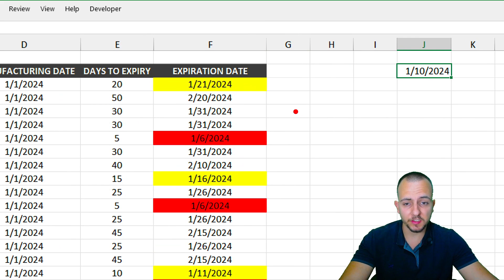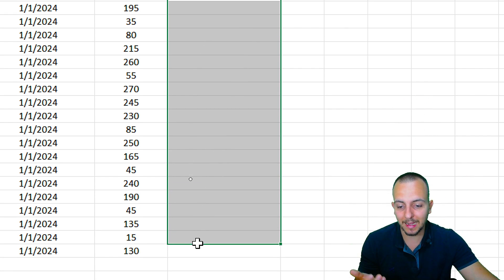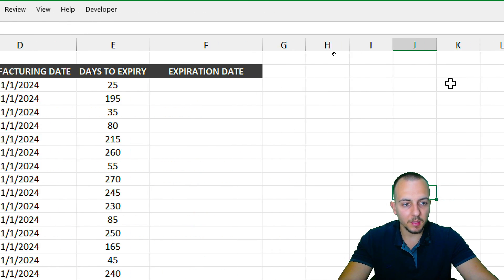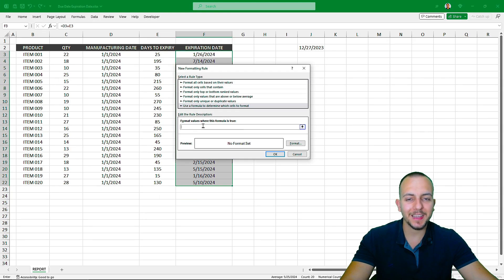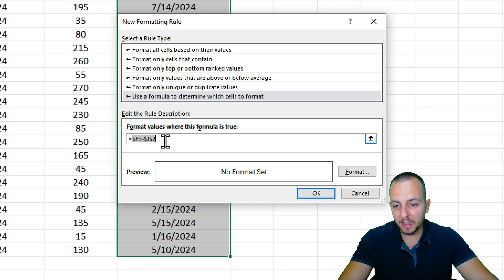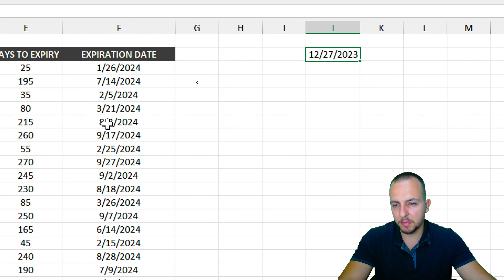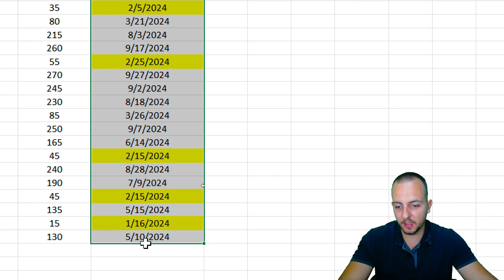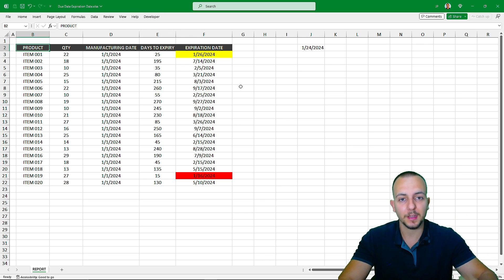Threshold Alert in Excel to Highlight Expiration Dates | Conditional Formatting | Today Formula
In this Excel video tutorial, we gonna learn how to make an Expiration Date Alert in Excel to highlight in Yellow or Red the cells with an expiring or expired Date in the Excel sheet. To do this, we will use conditional formatting to paint the entire row in Excel or paint a cell automatically. Change cell color in Excel. Expiration date, Expiry date.

Let's use the Today function in the Excel spreadsheet or today formula to help us on how to calculate expiry date in Excel or calculate due date in the Excel table.

Excel has several important formulas and important functions that can help us a lot in a practical way and on the daily basis and in the job market and in a job interview with an Excel test or an Excel assignment.

Therefore, knowing how to learn Excel or having access to an Excel tutorial can help us. You can consider this class as a free Excel course, as it has a lot of useful and informative content.